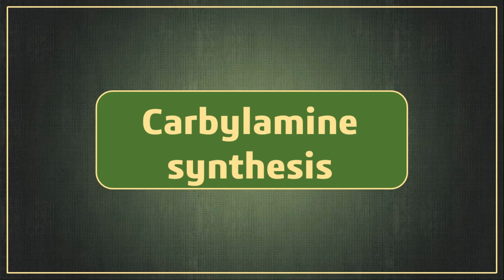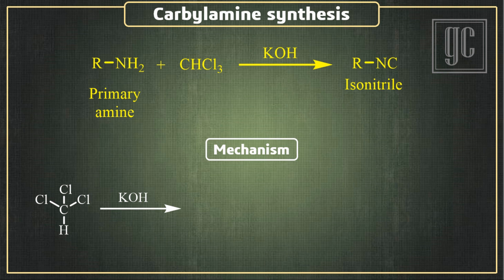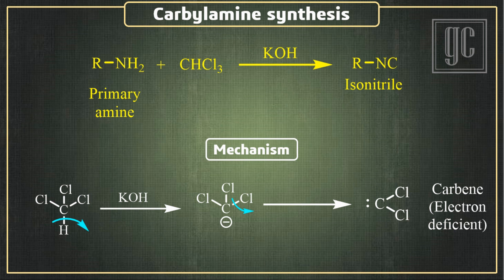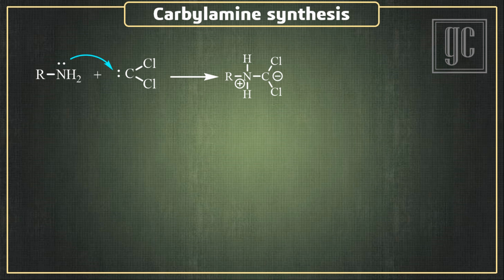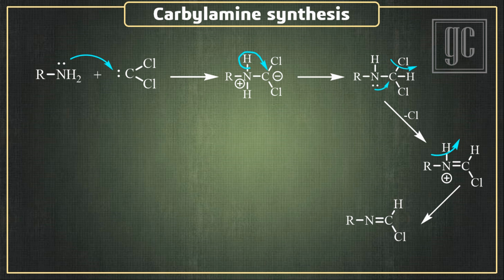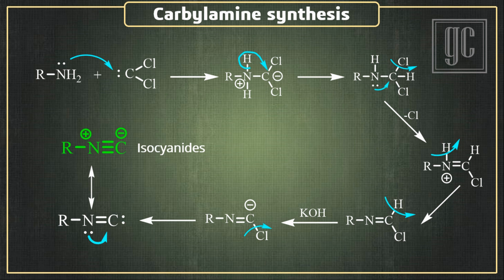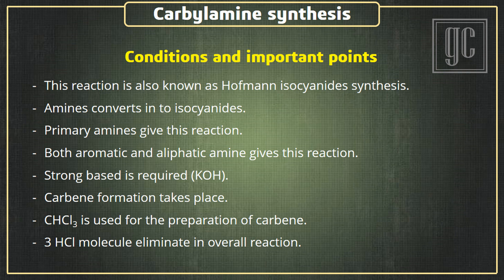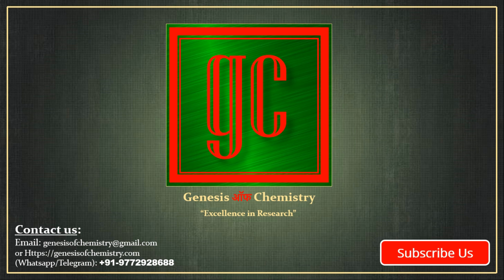Carbylamine Synthesis (Name reactions-Series)-GC